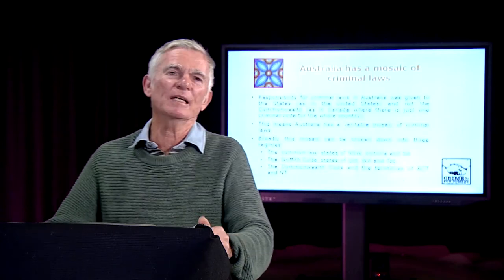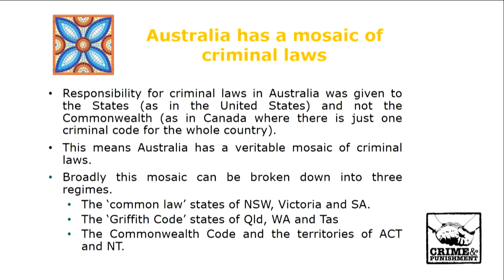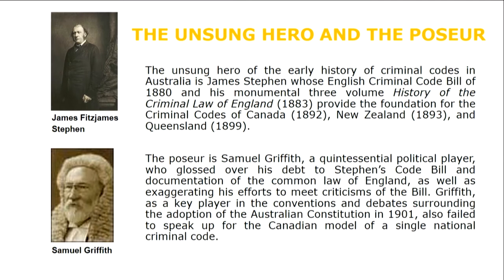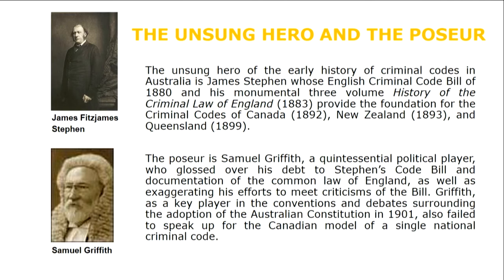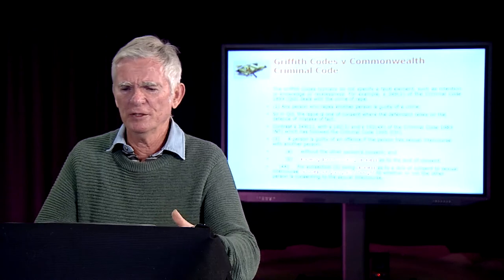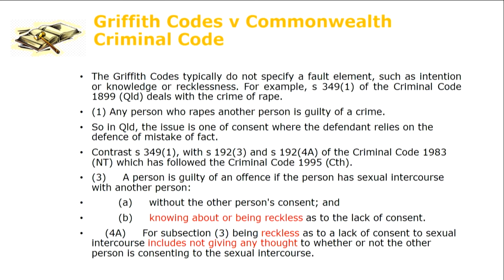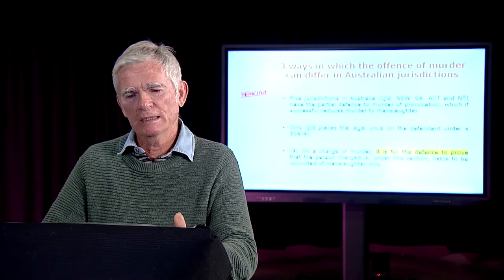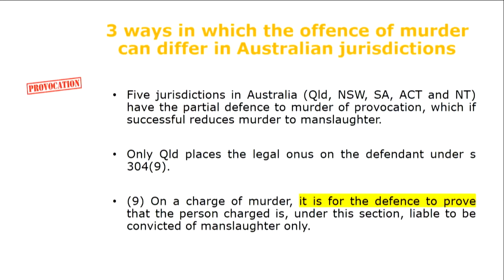Legal Studies – Criminal Investigation Process; Criminal Trial Process; Punishment and Sentencing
Delivered by Dr Andrew Hemming.

The Lecture Series is an opportunity for Year 11 and 12 students to explore the world of Modern History and Legal Studies with a key focus on Human Rights, aligning with current curriculum and external exams. Presentations will be given by experts from University of Southern Queensland, Amnesty International and keynote speaker Kirsty Sword Gusmao.